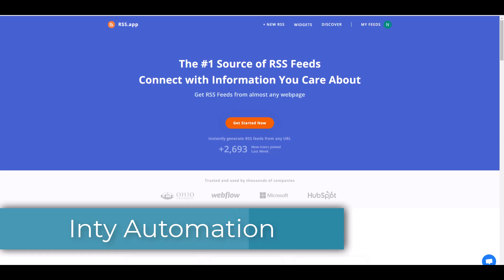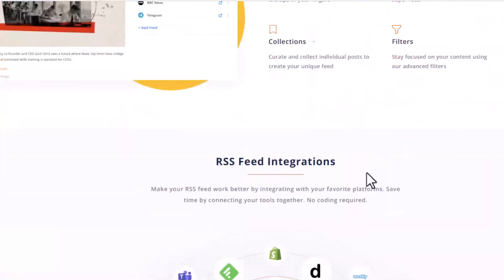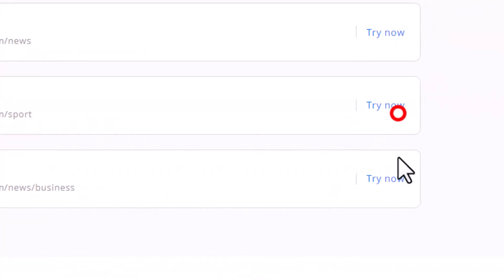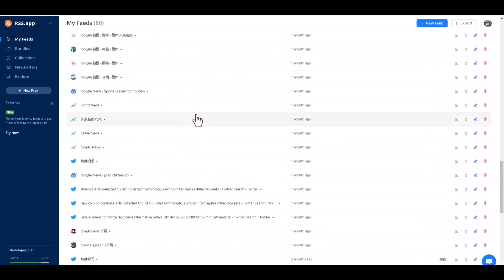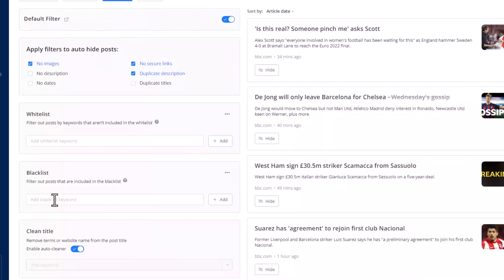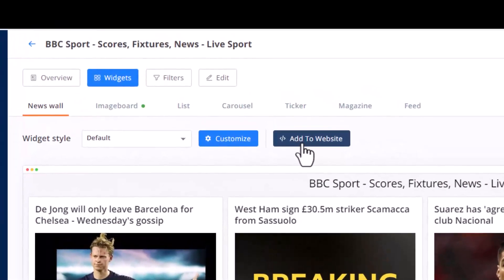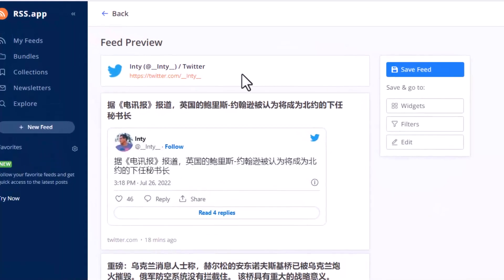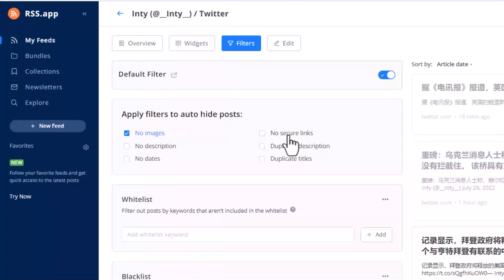How to Get RSS Feed URL from almost any webpage?! The best RSS tool!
1,The Best RSS feed tool

2,Build and automate anything in one powerful visual platform